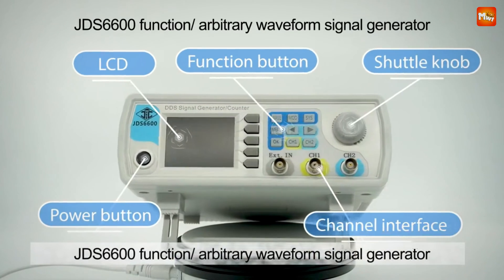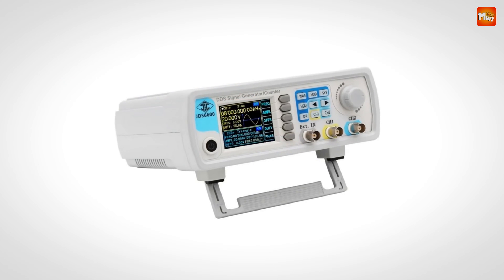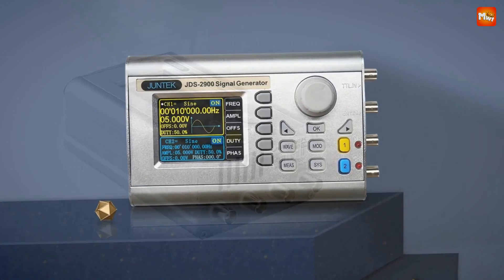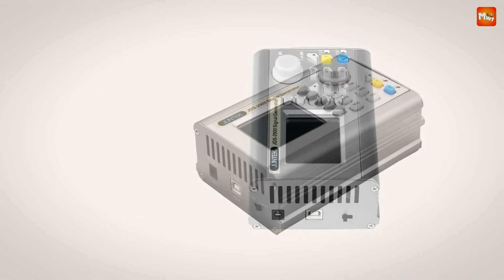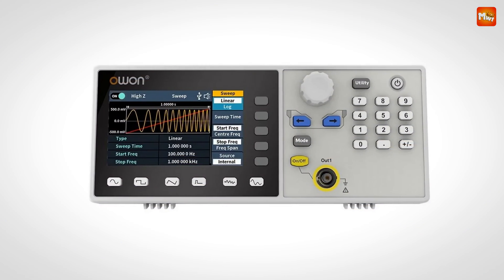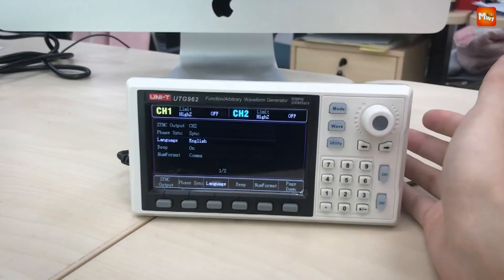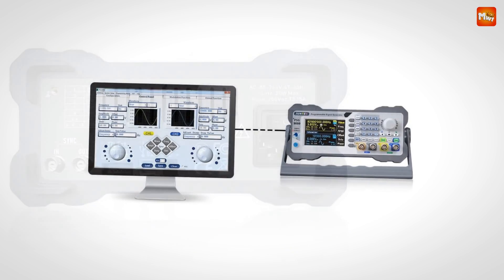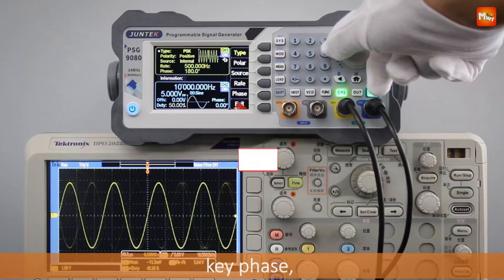Best Waveform Signal Generator | Who Is THE Winner #1?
Links to the best waveform signal generator we listed in this video:

1. Juntek PSG9000
2. Uni-T UTG932E
3. Owon DGE1030
4. Junctek JDS2900
5. Junctek JDS6600

Chapters:
00:00 Intro
00:34 Junctek JDS6600
04:01 Junctek JDS2900
07:15 Owon DGE1030
09:35 Uni-T UTG932E
11:59 Juntek PSG9000
15:22 Outro